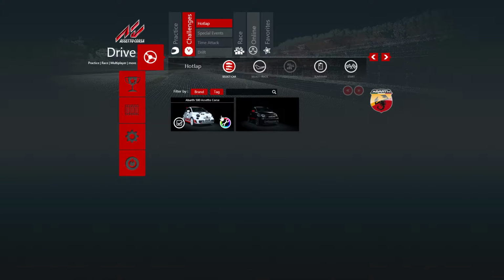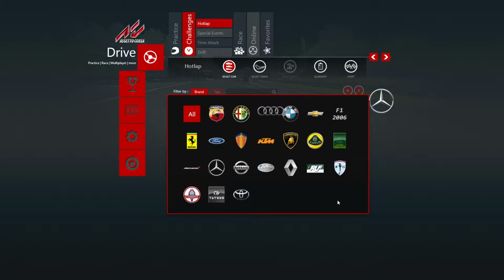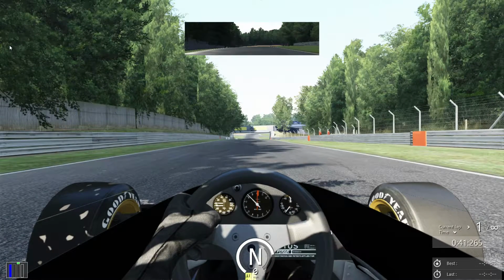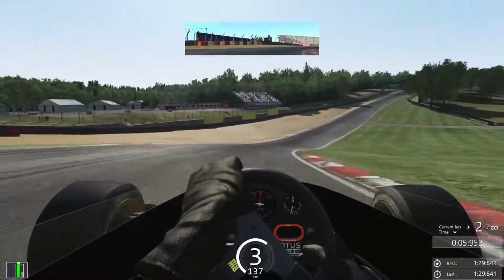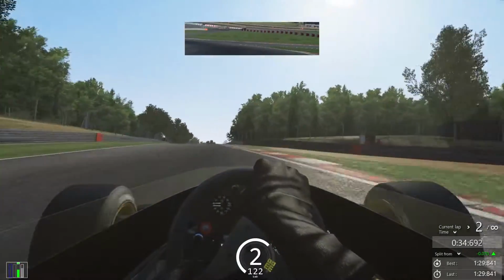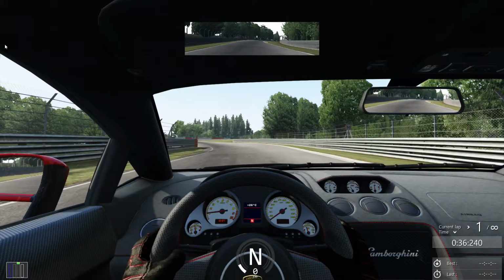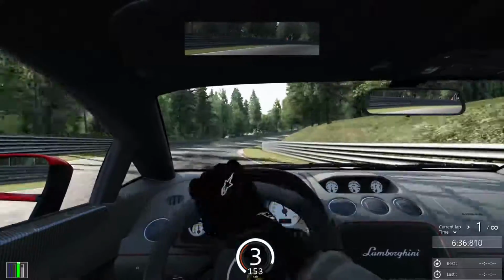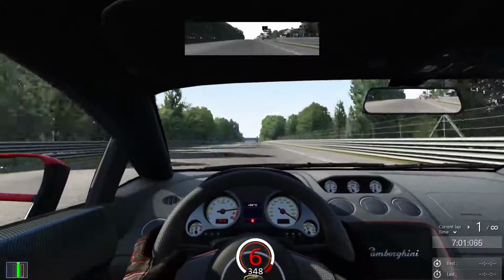Assetto Corsa - Dream Pack 3 - Lotus 72D & Superleggera S3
Lotus Lap starts at 4:11
Lambo lap starts at 10:01

Today we're going to take a quick look at the new Assetto Corsa Dream Pack 3 DLC package. We'll quickly look at the Lotus 72D F1 car around the new circuit, Brands Hatch, before jumping into the Lamborghini Gallardo Superleggera Step 3, tackling the toughest circuit in the game.

Have an amazing replay you'd like me to feature on my channel? Look forward to seeing your replays!!!

--- System Specs ---
- Intel Core i5 3570
- 8 gigs RAM
- Geforce GTX 770 2GB
- Windows 8.1